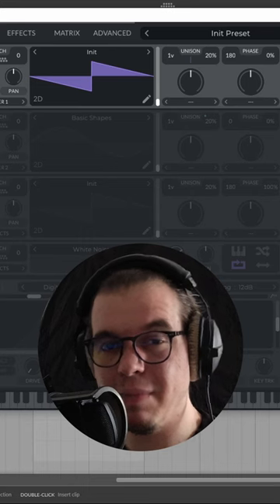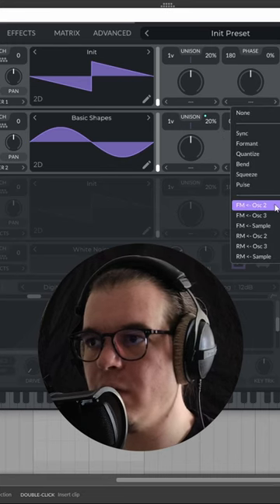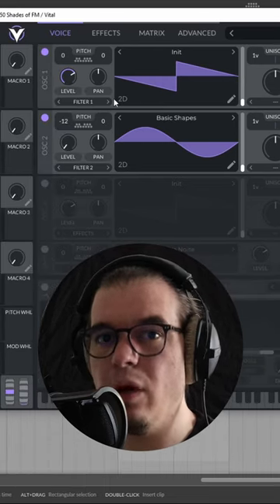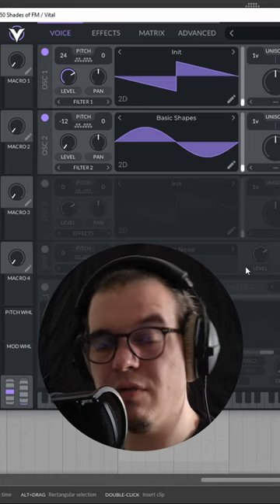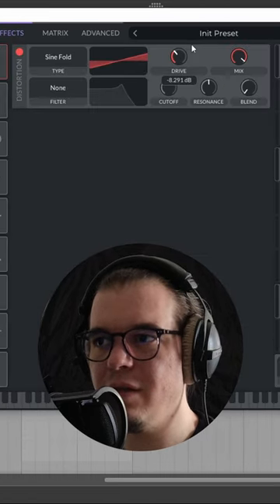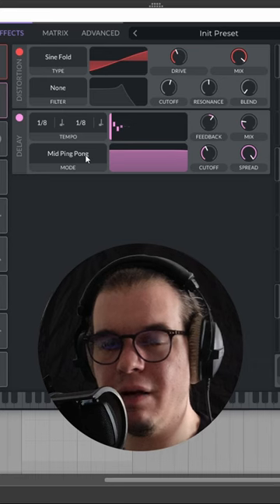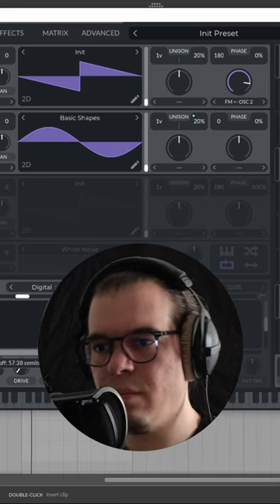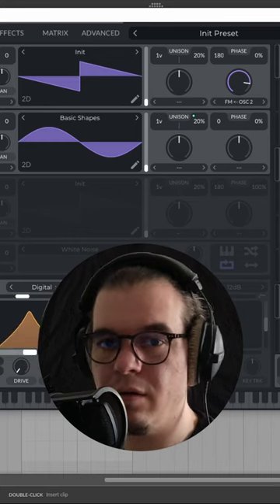Silky smooth FM with Vital // 50 Shades of FM Ep14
Hello internet, let's make silky smooth FM perfect for leads with Vital 💪